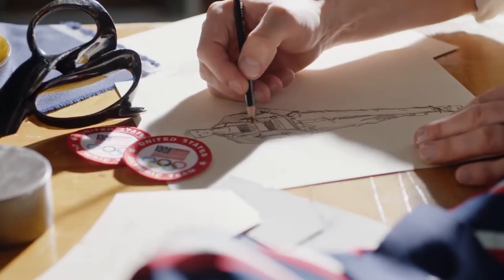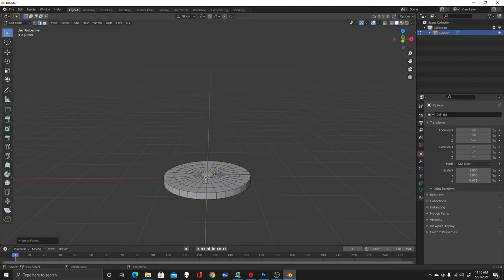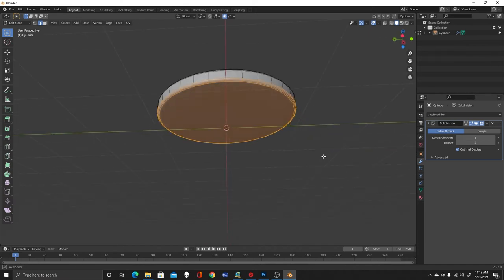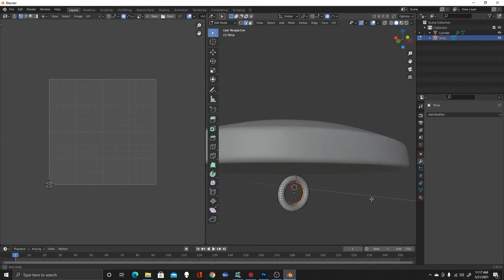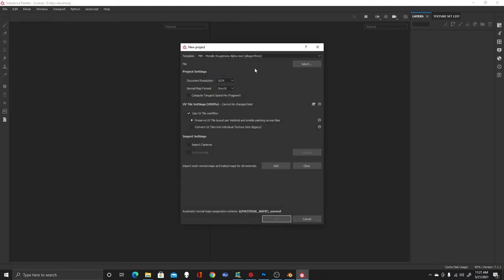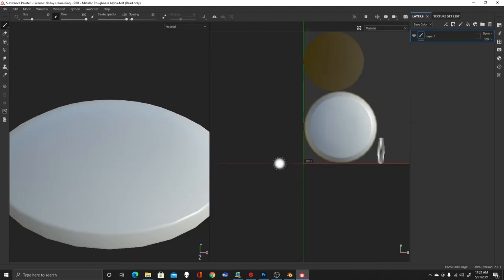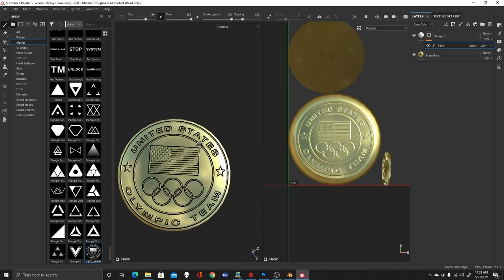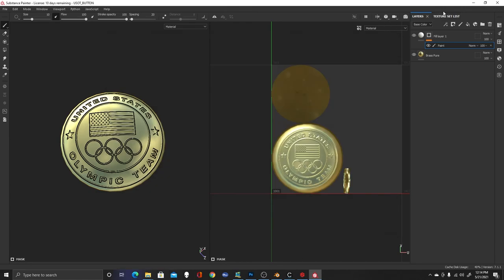Make a custom brass button using Blender and Substance Painter for Clo 3d.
Learn how to model a custom brass button using Blender, a free modeling software, and Substance Painter.  Plus a look at some after effects in Photoshop. You can find a cheat-sheet guide to this video on my blog here-